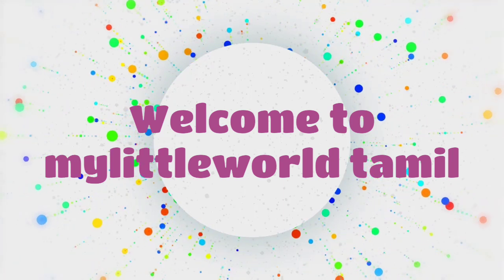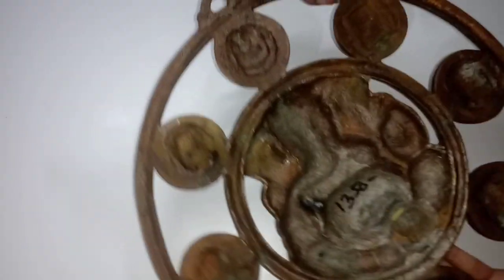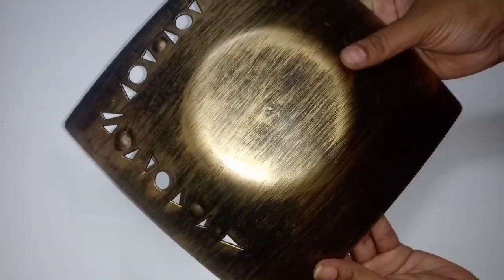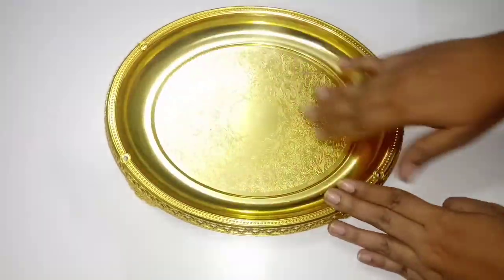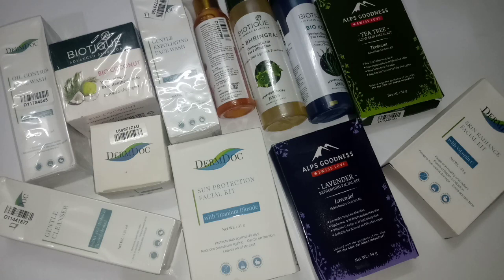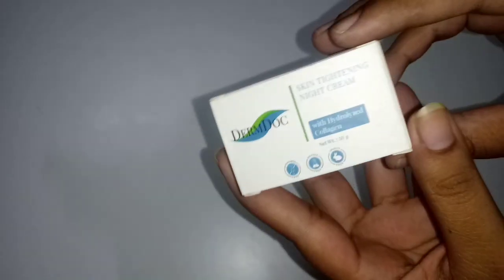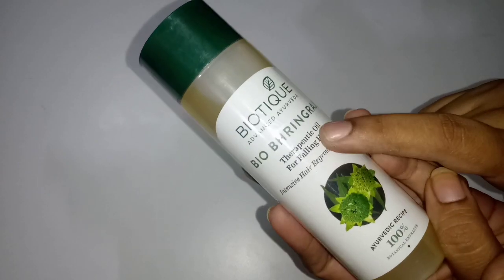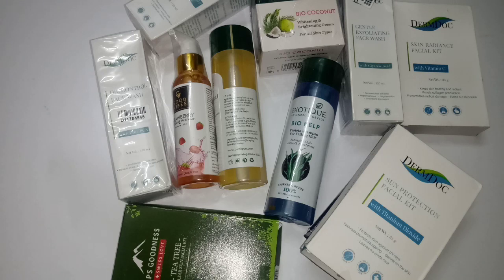My Recent Home Decor Item & Earring Organizer| Giveaway Announcement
Shop for a min. order value for Rs.999 & stand a chance to win a Thailand trip for a couple. Use Code - THAILAND. Avail a flat discount of Rs. 80 on your orders.

Page Links

Product Links

Antique Showpiece |Art Collections |Brass Idol

Wedding Seer Varisai Plates|Designer Paper Bags